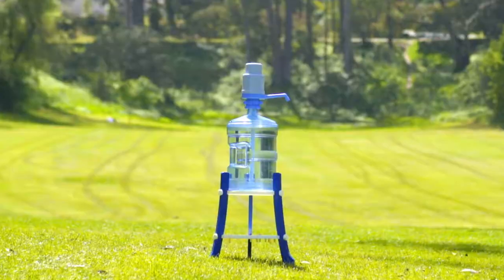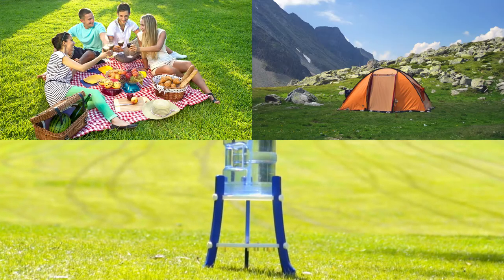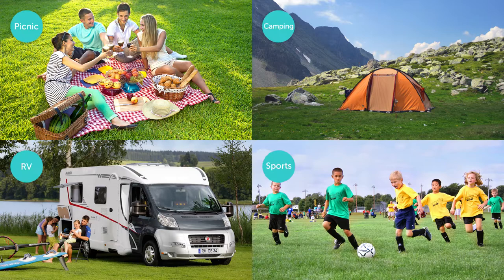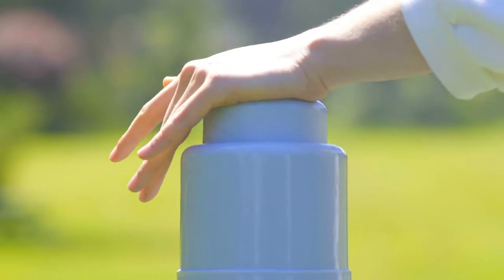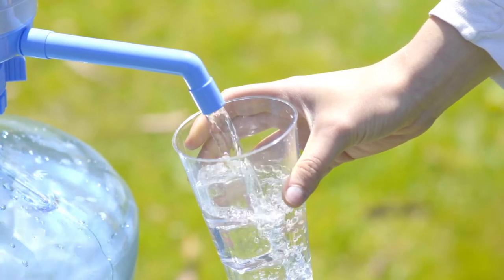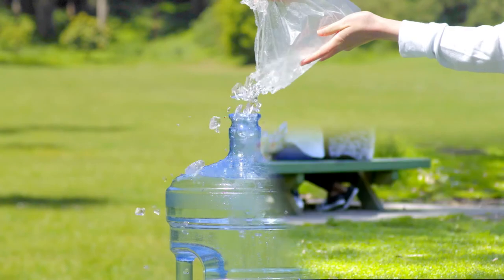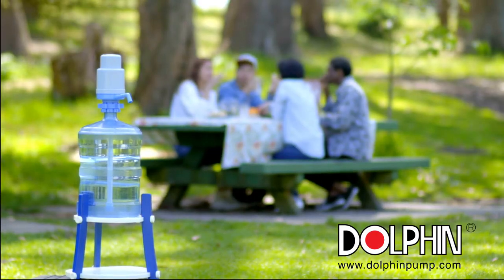Dolphin Water Pump - The Perfect Picnic Item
It’s time to enjoy your favorite season.

Bring Dolphin Water Pump to every outdoor activity and enjoy fresh water anywhere, anytime.